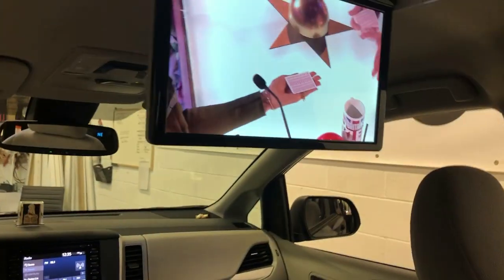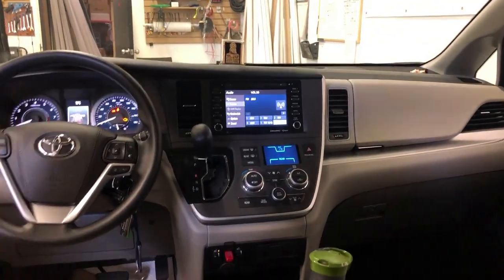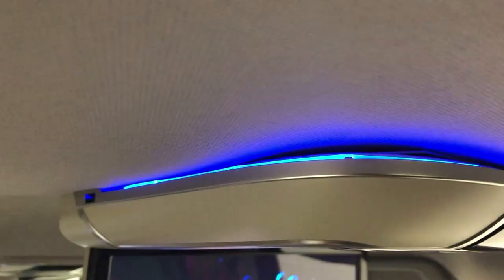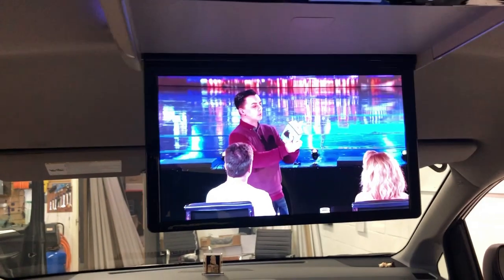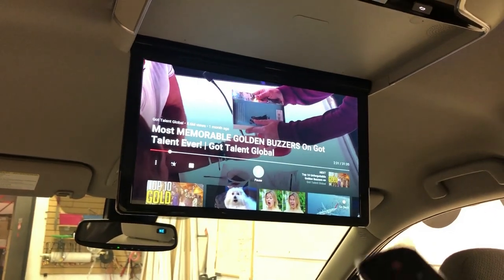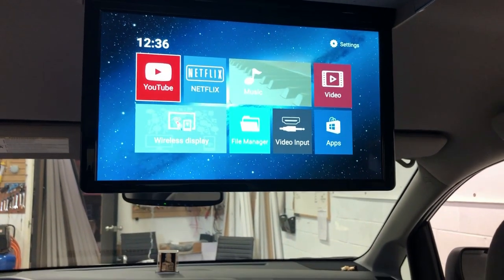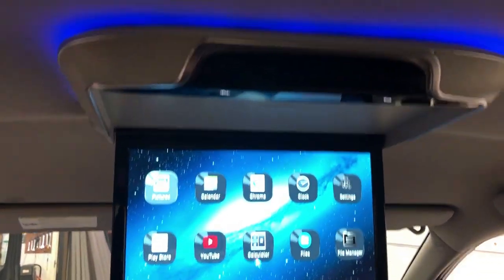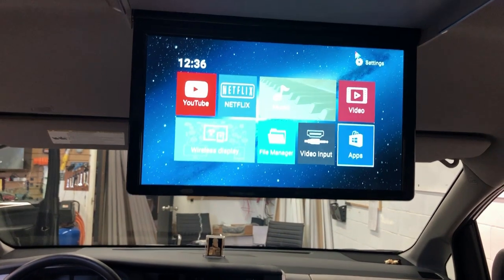13" roof mount Monitor Android Multimedia system With USB input WiFi and Bluetooth Headphones